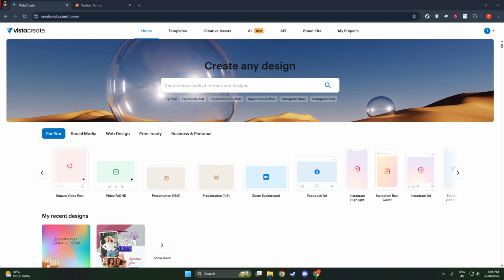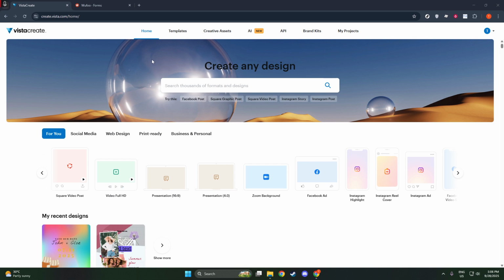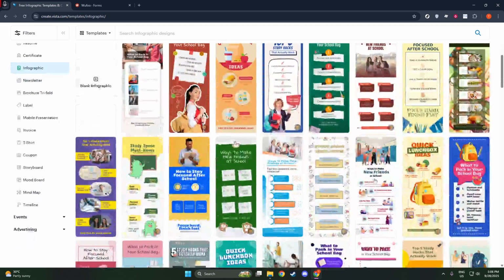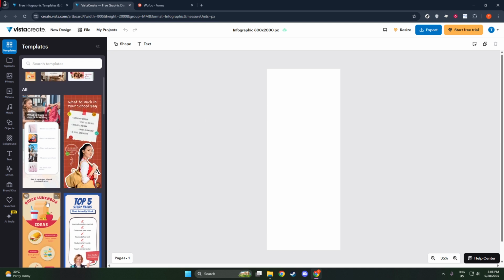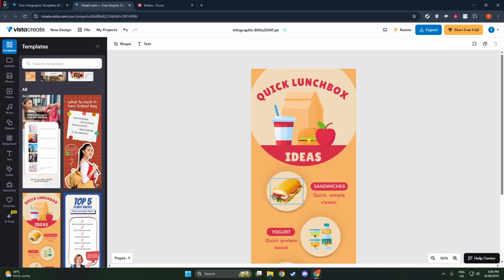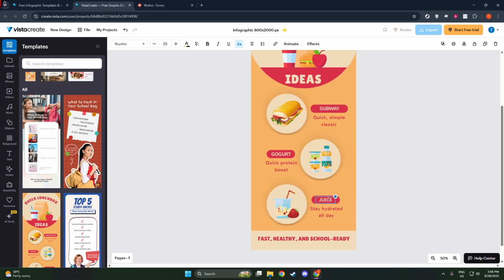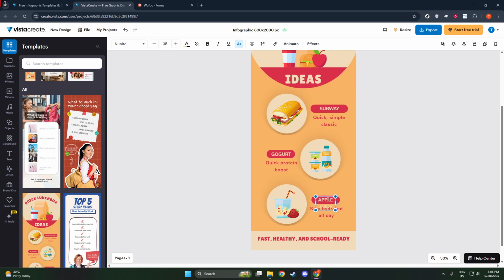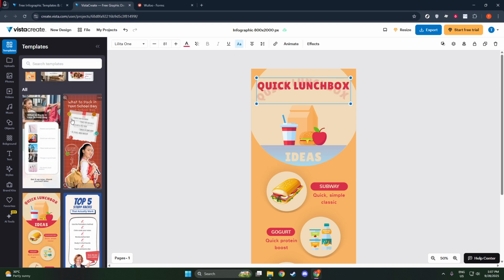How to Create Infographics in Crello [2026 Full Guide]